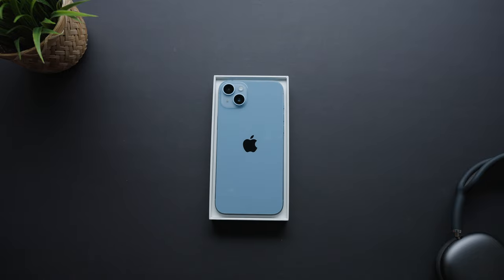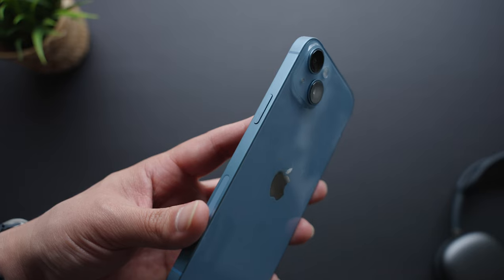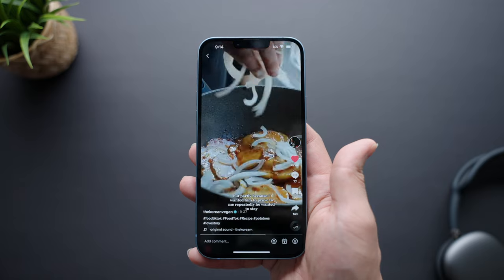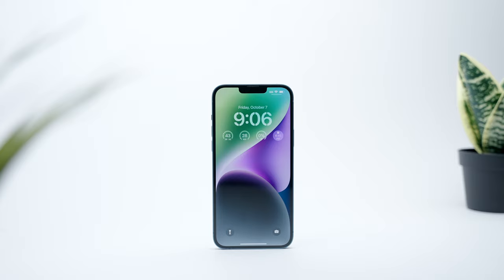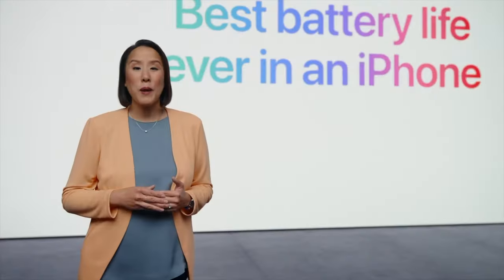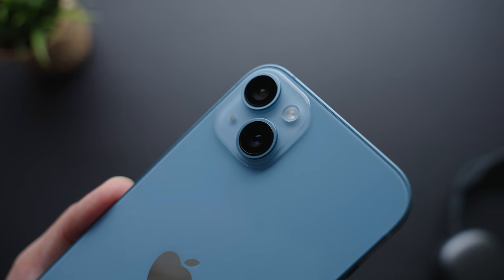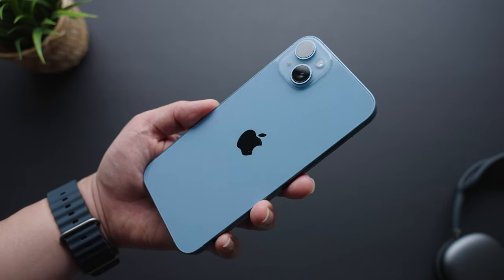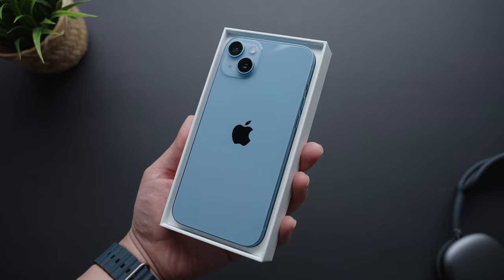iPhone 14 Plus One Week Later - Is it Worth it??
Baseus Magnetic 20W Kickstand Fast Wireless Charging Power Bank
Code：8VAYFNTV
Valid date: 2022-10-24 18:00PDT - 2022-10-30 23:59PDT

This is a review of the new iPhone 14 Plus.  In this review, I go over how my experience has been with the new iPhone 14 Plus one week later.  Specifically, I go over whether or not the new iPhone 14 Plus is worth it.

Timecodes
0:00 - Intro
0:37 - Size & Form Factor
2:13 - BASEUS
3:33  - Display Features
4:57 - Battery Life & Performance
6:06 - Camera Performance
7:17 - iPhone 14 Plus Worth it?

My Gear:
1.Sony A6600
2. Panasonic G7
3. Sigma 18-35mm F/1.8 Lens
4. Blue Yeti Microphone
5. Rode Video Micro
6. 2015 iMac
7. Bose QC25 Headphones
8. Divoom Timebox Speaker
9. Limo Studio Lamps